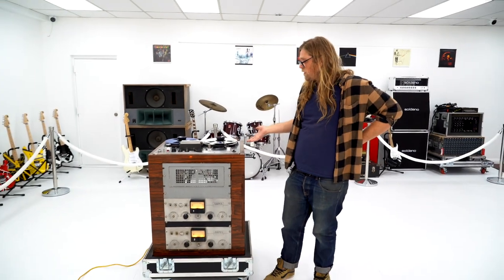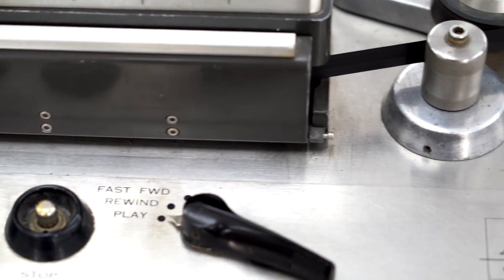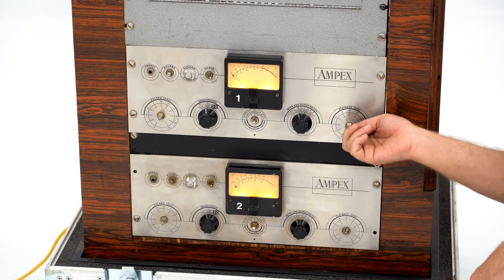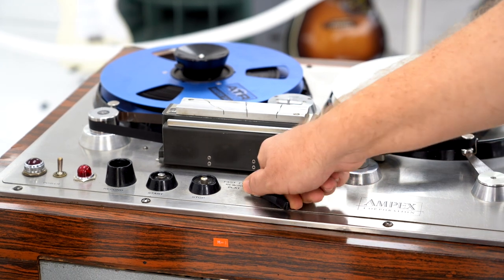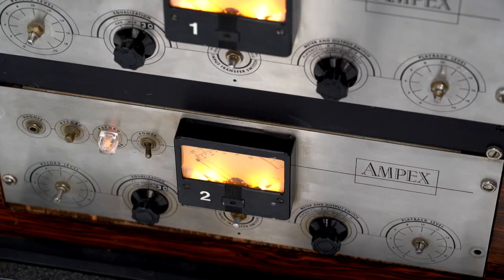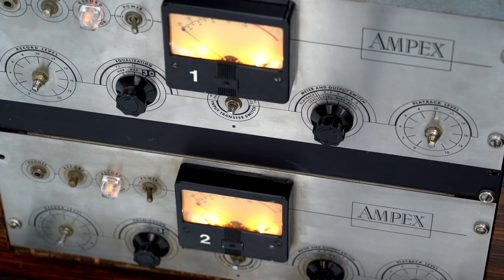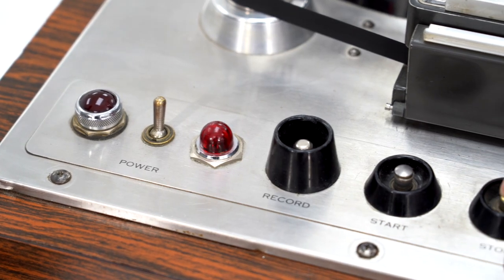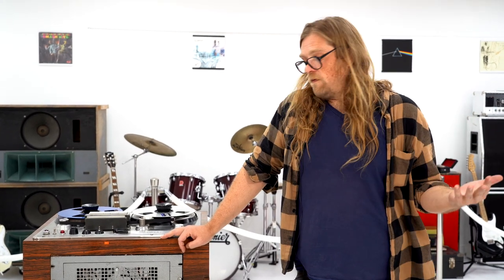Ampex 300 Series 1/2" 2 Track Tape Machine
Only Available at ANALOGr.com